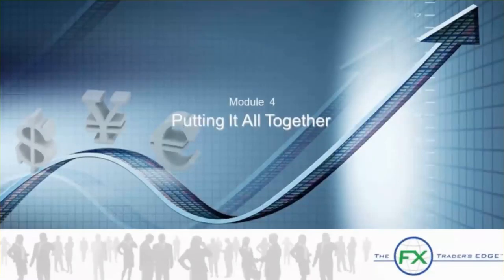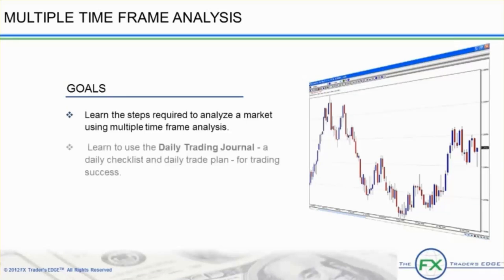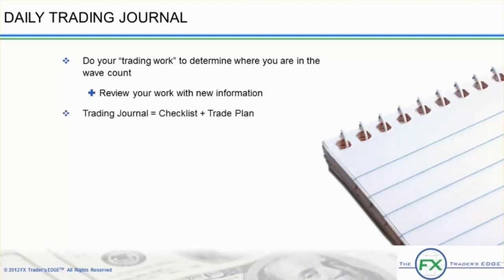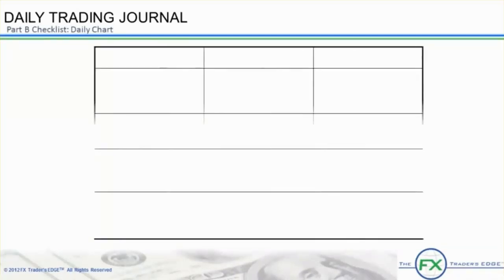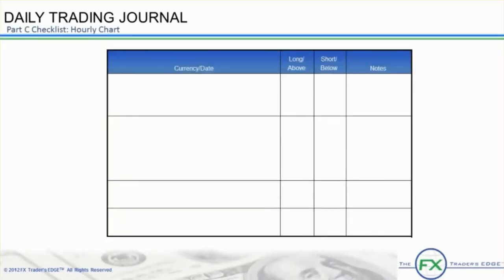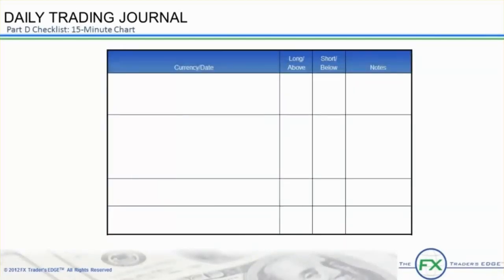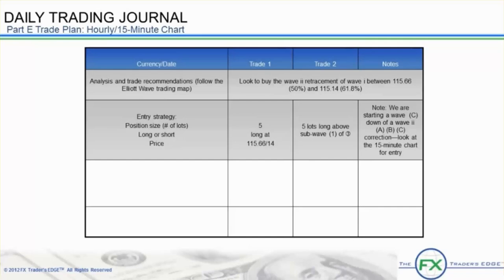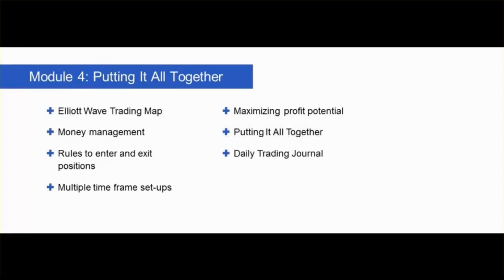Module 4 part 2 - Putting It All Together (Elliot Wave Ultimate Section 1)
Account registration